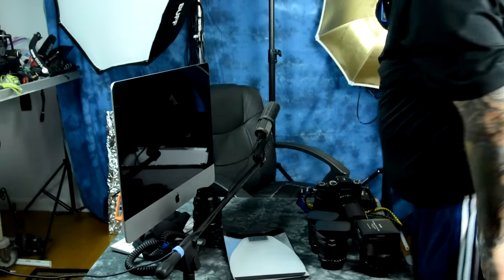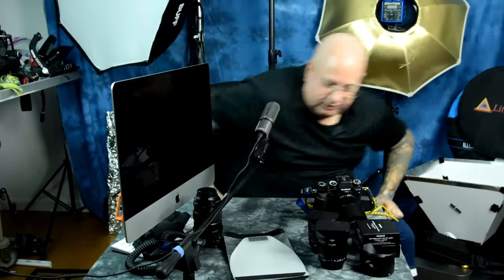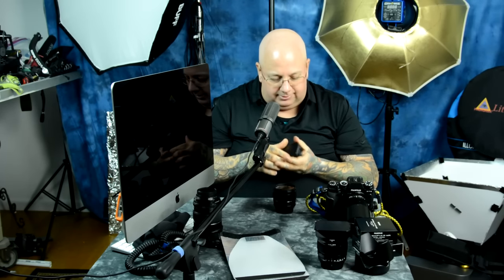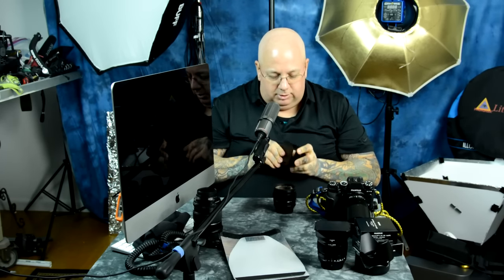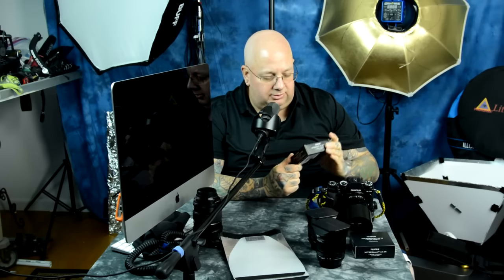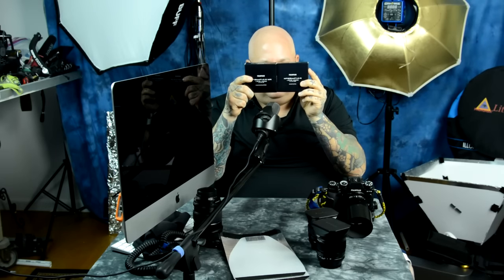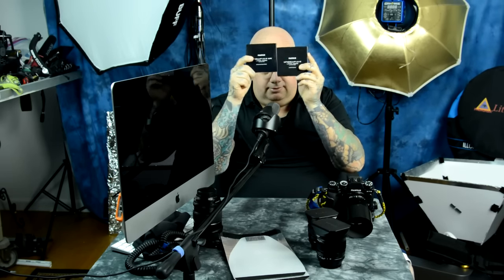FUJIFILM's professional & awesome LENS HOODS for 16mm and 23mm 1.4 Fujifilm lenses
Fujifilm LH-XF23 and Fujifilm LH-XF16